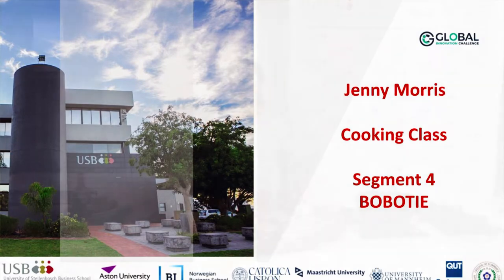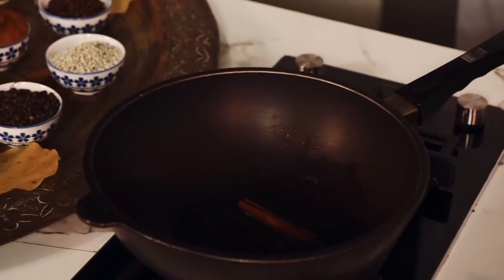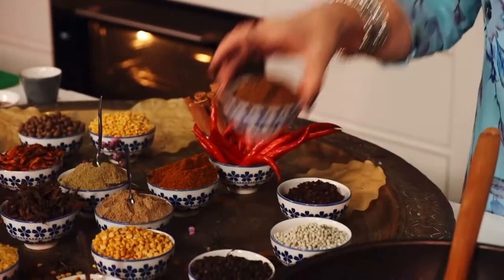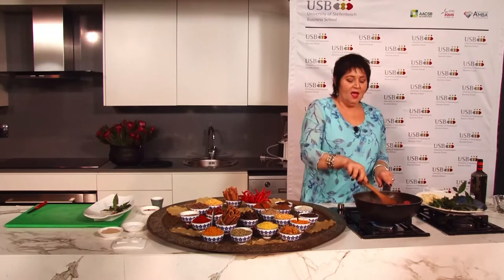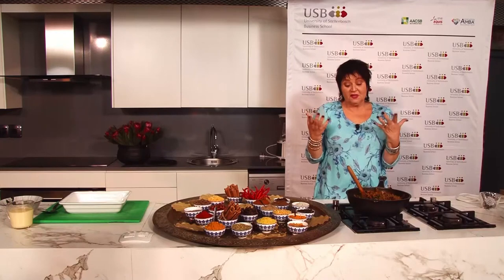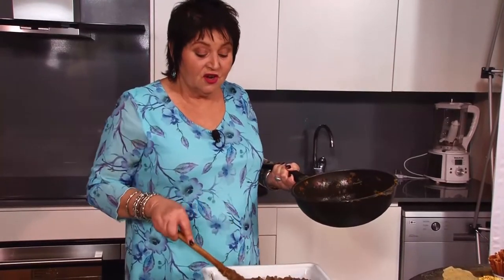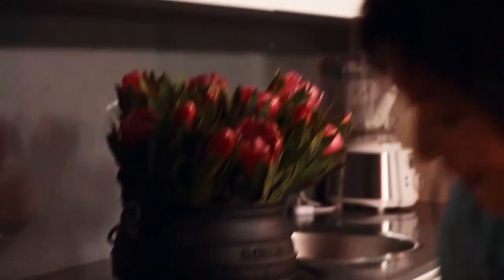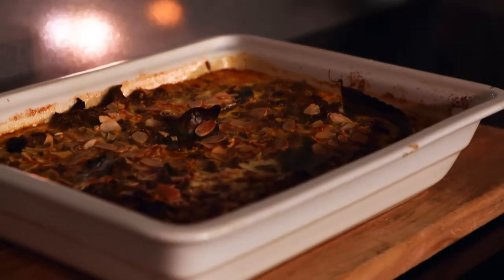Segment 4: Bobotie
Cook like a local! Experience South African cuisine with its unique fusion of the many different external cultural influences of the Dutch, Zulu, Xhosa, French, Indian and Malay people and create the flavours of the diverse cultures of South Africa. Watch this video with celebrity chef Jenny Morris!